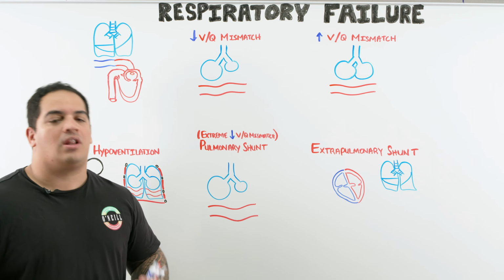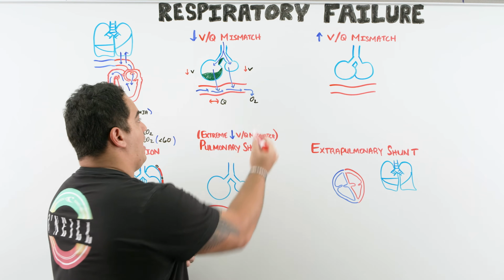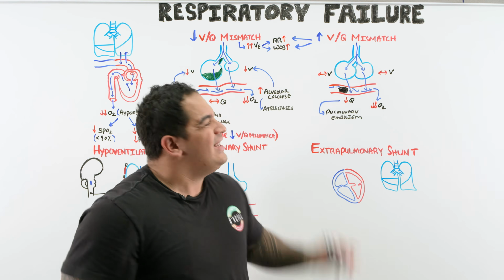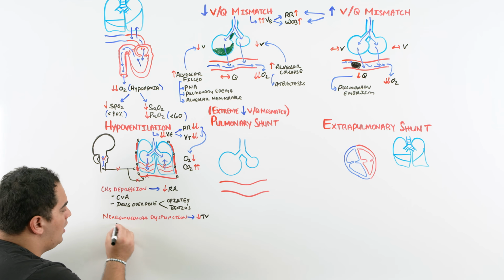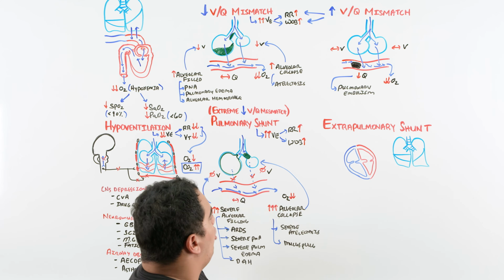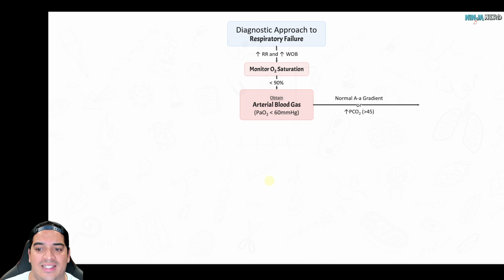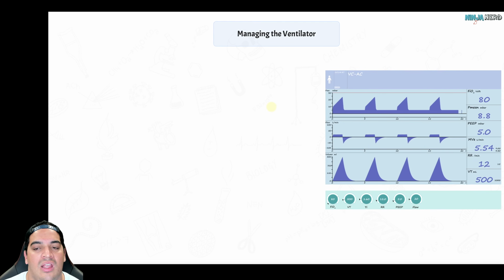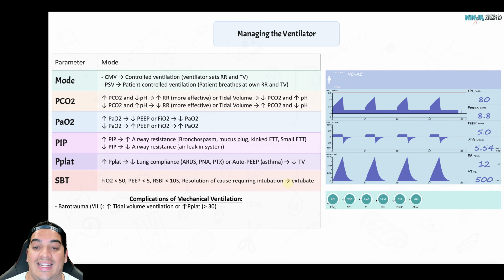Respiratory Failure | Clinical Medicine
Ninja Nerds!
Professor Zach Murphy will be presenting on Respiratory Failure. We will be going into detail on the following main objectives:

1. Definition and Types of Respiratory Failure
- Acquire a solid understanding of what constitutes respiratory failure.
- Differentiate between Type I (Hypoxemic) and Type II (Hypercapnic) respiratory failure, along with the understanding of 'acute-on-chronic' respiratory failure.

2. Pathophysiology: Hypoxemic vs Hypercapnic
- Gain insight into the underlying physiological processes that lead to hypoxemia and hypercapnia.
- Learn about key concepts such as ventilation-perfusion mismatch, diffusion limitations, and impaired gas exchange.

3. Key Clinical Manifestations
- Recognize respiratory failure’s early signs and symptoms to facilitate prompt diagnosis and treatment.
- Discuss common findings on physical examination, including vital signs and lung auscultation.

4. Diagnostic Criteria and Tools
- Familiarize yourself with the diagnostic criteria based on the latest clinical guidelines.
- Understand the roles of arterial blood gas (ABG) analysis, chest radiography, and other diagnostic tools.

5. Evidence-Based Management Strategies
- Gain a thorough understanding of current, evidence-based management techniques, from supplemental oxygen therapy to advanced mechanical ventilation.
- Discuss the use of pharmacological interventions, including bronchodilators and corticosteroids.

Don't forget to show your support below, and become a member on our

Table of Contents:
0:00 Lab
0:07 Respiratory Failure Introduction
0:40 Pathophysiology
19:48 Diagnostic Approach
22:48 Treatment
24:36 Managing the Ventilator
29:13 Comment, Like, SUBSCRIBE!